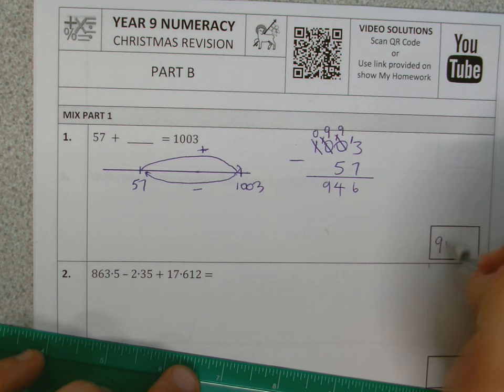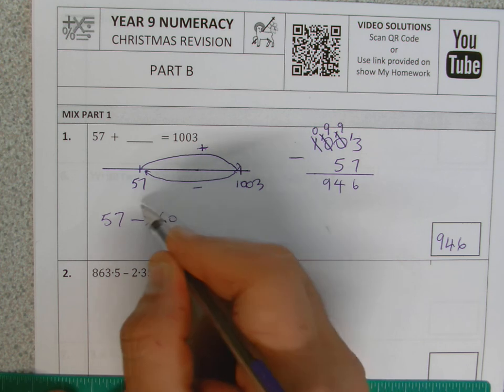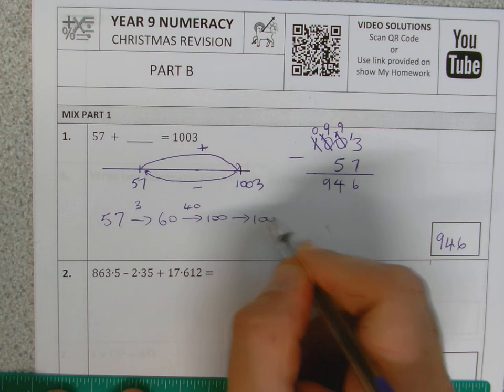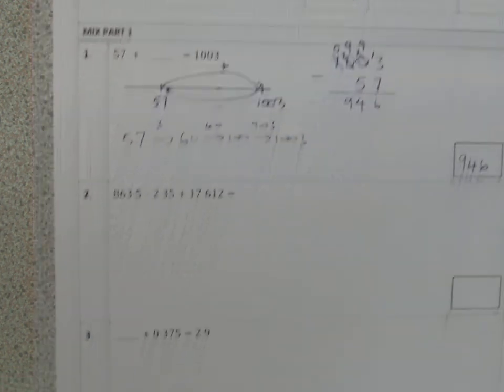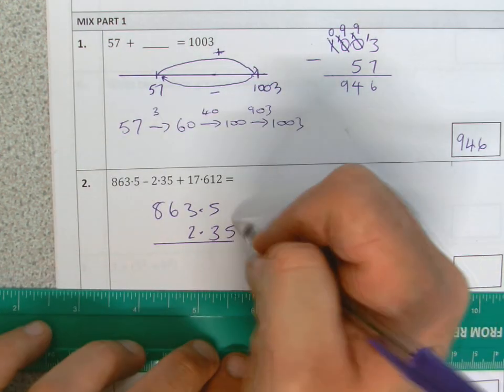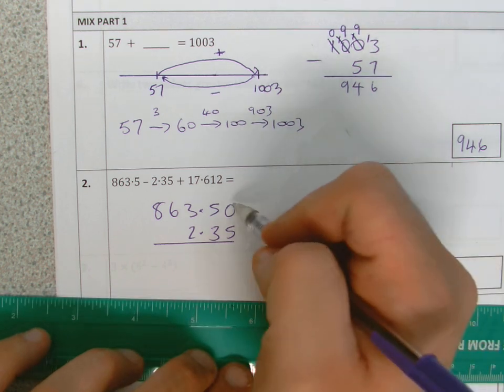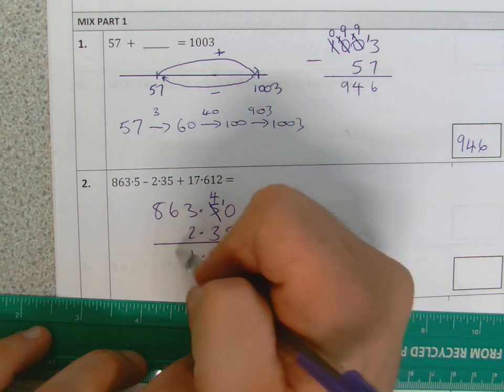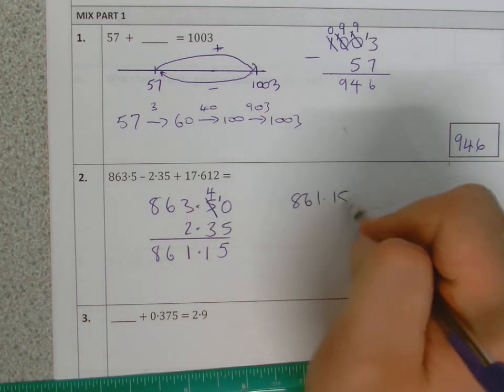MIX PART 1